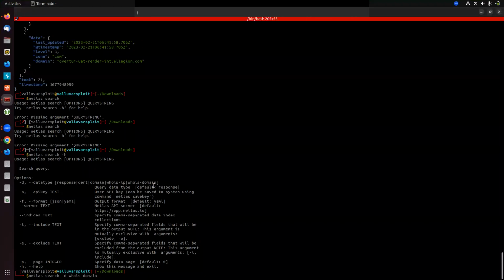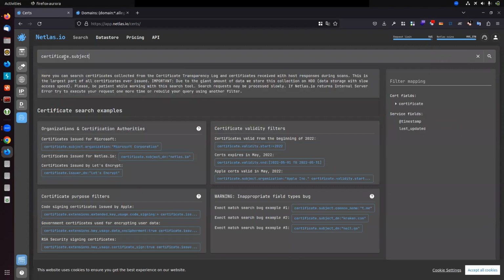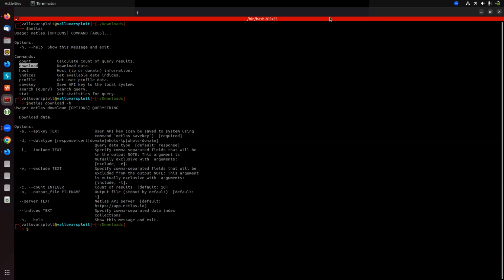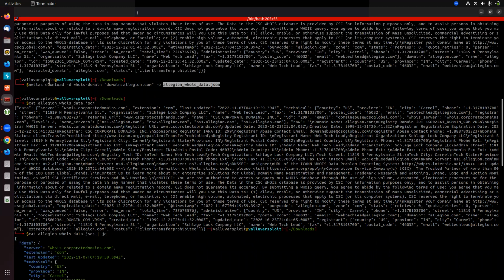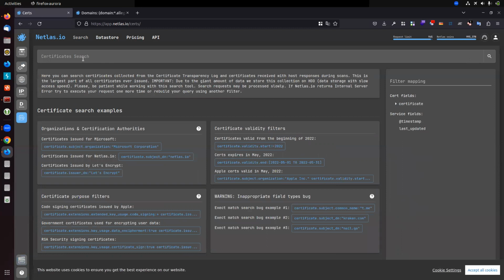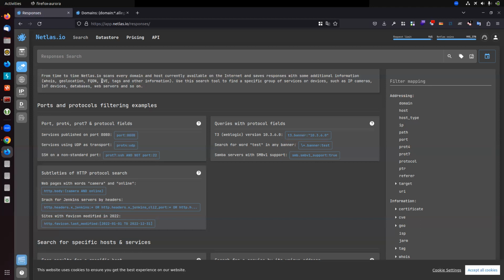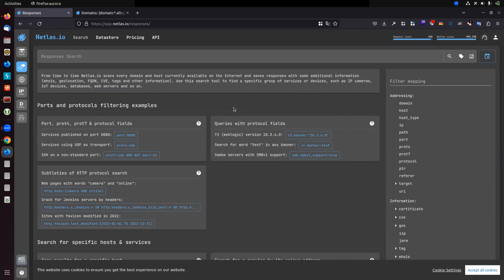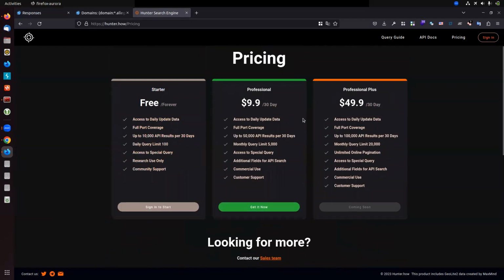Using Netlas for Recon Bug Bounty Part 3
Private video for only Appsec Squad Discord Members..Please don't share it.